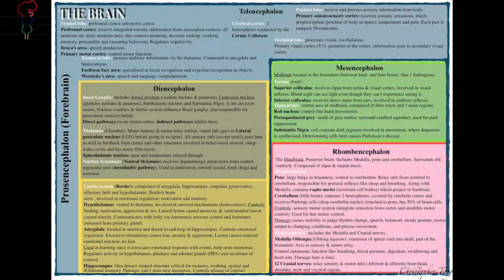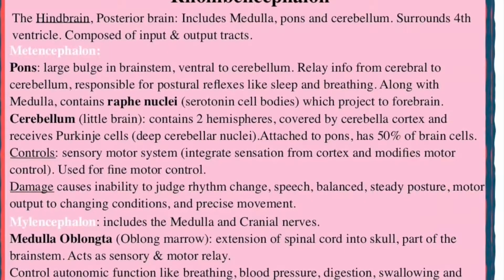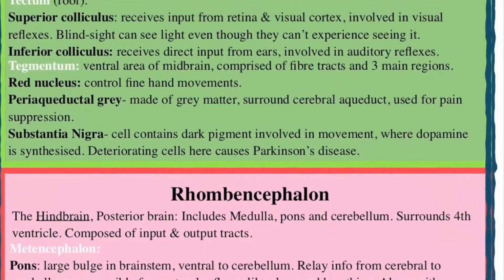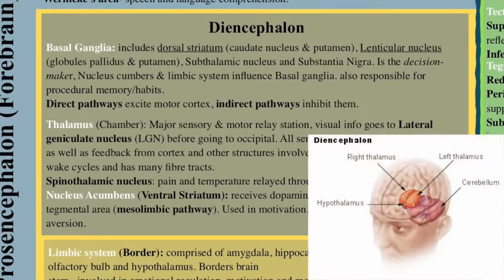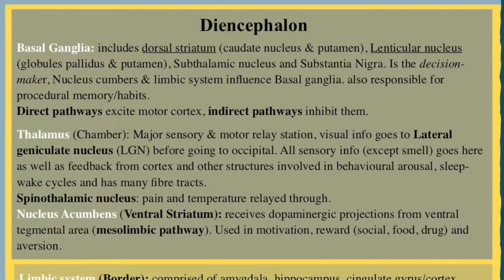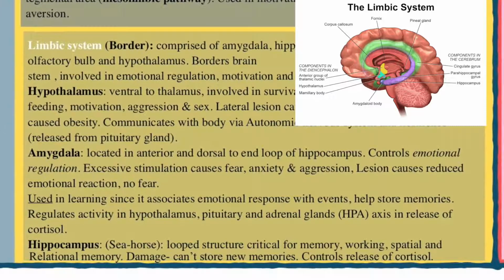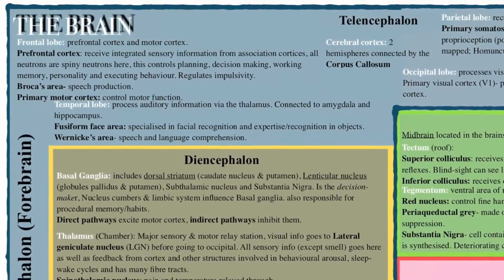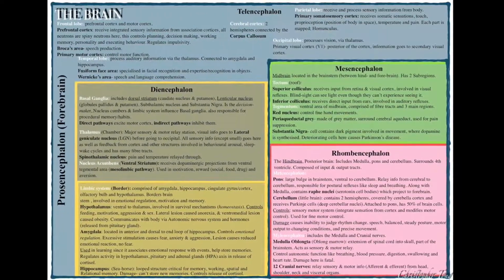Map of the brain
This video and Vin Diagram was made by me detailing the parts of the brain.
It is hoped that through knowing neuroanatomy, we can then understand the functions or subsequent dysfunctions of the brain to help treat issues in psychopathology and neuropsychopathology.